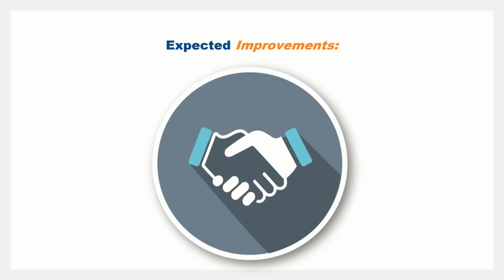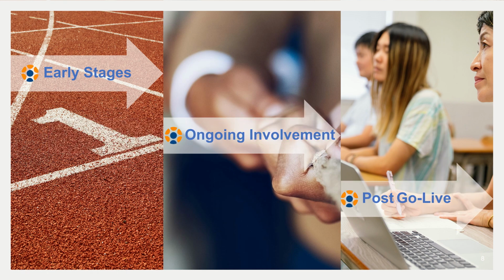75% SAP Projects FAIL – Save Your Millions with This Training Blueprint! 🚨💼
Discover why 75% of SAP implementations crash (Gartner stats) and how targeted user training prevents $40M disasters like my real project rollback story.
Join Yoann Bierling, 15+ yr SAP expert (Accenture, Nestle, Givaudan, Michael Management instructor), for proven strategies: key user involvement, ongoing workshops, feedback loops, composable ERP mastery.
From supply chain rollouts to data governance – avoid functional gaps, miscomms, failed Go-Lives.